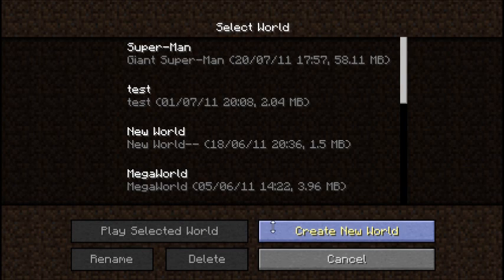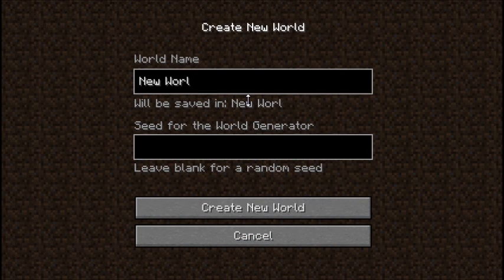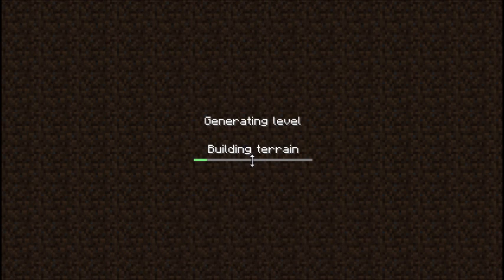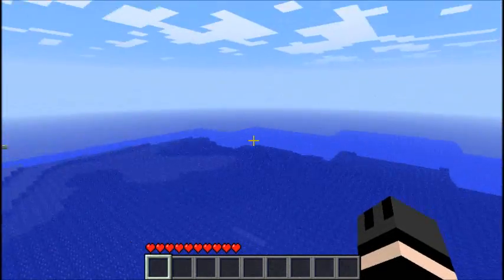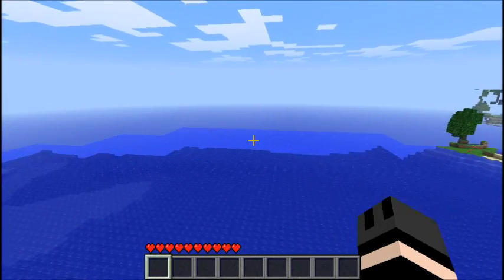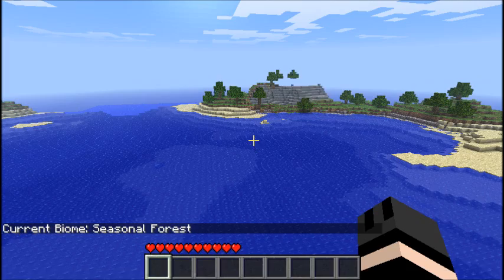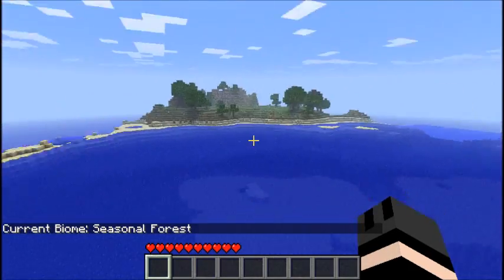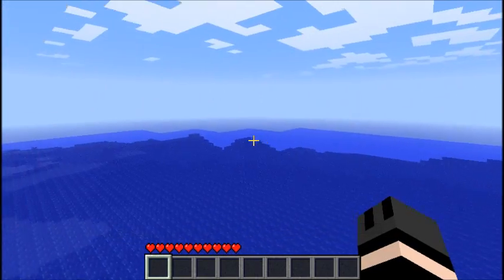Docm77's Perimeter seed :)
haha funny seed name ftw :p

Co-Ords:
x- 122
y- 68
z- -59